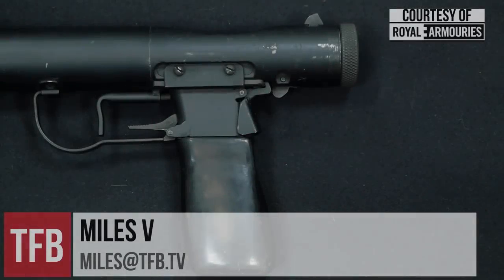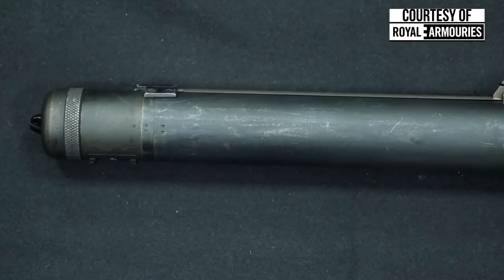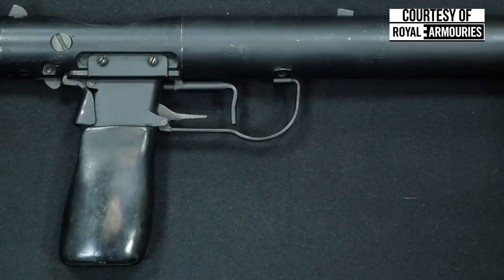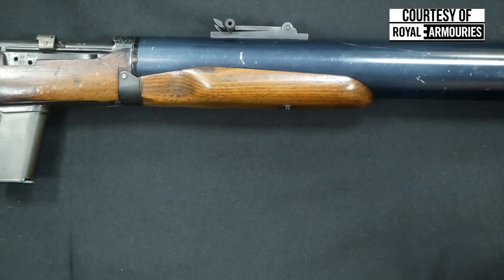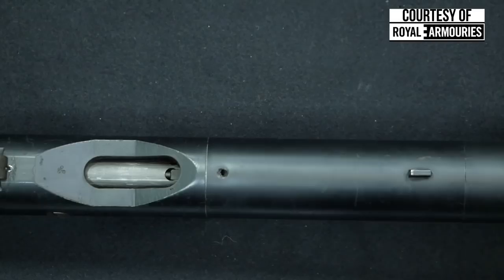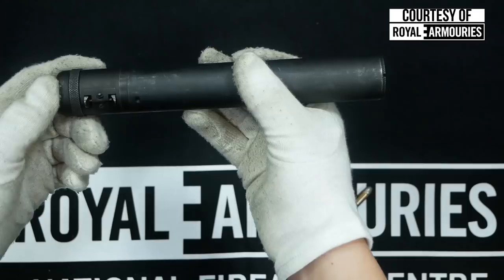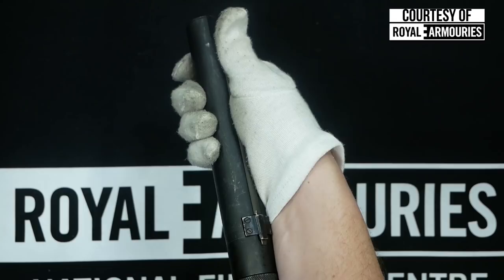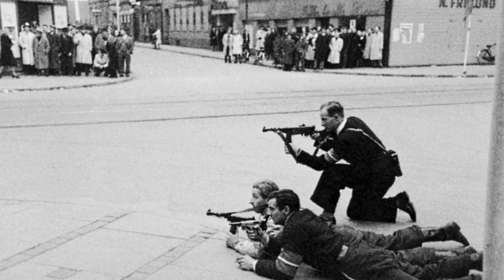Assassination Guns: Elimination By Extreme Prejudice (The Welrod & Welwand)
The Welrod and Welwand are fascinating objects of a bygone era of espionage. Invented specifically for the British Special Operations Executive, they were purely weapons of assassination for use inside Fortress Europe or against Imperial Japanese Military officers. So effective and reliable were these weapons that the Welrod is reported to have been in active service until very recently behind the closed doors history of the British Special Air Service.

The Welrod was created in two calibers, 9x19mm Parabellum, and .32 ACP. The rationale for .32 ACP was that it could easily accept ammunition from various sources on the continent due to the popularity of the cartridge there. However this was later changed to 9x19mm as a more powerful round was needed for the device. The Welwand, or Sleeve Gun as it was nicknamed saw much less service but was no doubt an effective assassination tool in use by SOE and numerous resistance organizations, specifically the Danish resistance as we have some recorded usage by them in the book "SOE The Scientific Secrets".

The Canik TP9SFx offers some of the features that you might find on a much more expensive competition focused pistol at a price point that most people can afford. In this episode of TFB TV, Patrick takes the Turkish pistol out to the range to see if it is good enough to be considered a serious contender. With a street price of just under $500, there is undoubtedly a ton of interest in the pistol should it prove to be a winner.

Many THANKS to:

Hoppe’s No. 9 Gun Bore Cleaner: A favorite since 1903